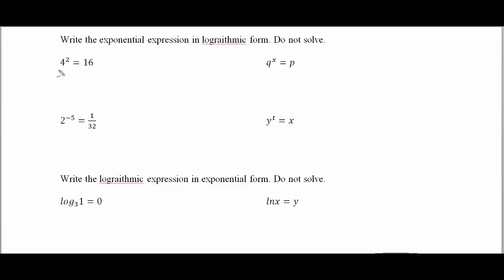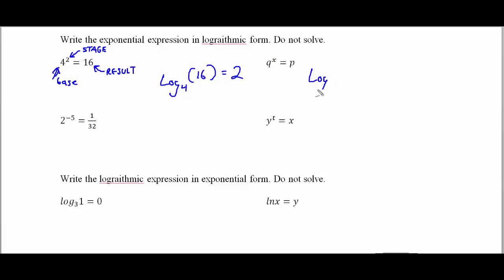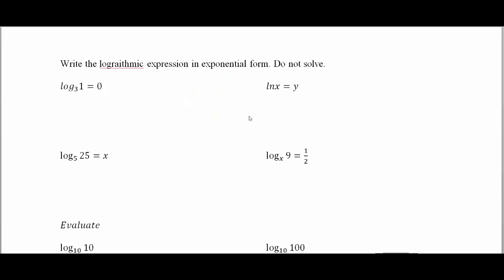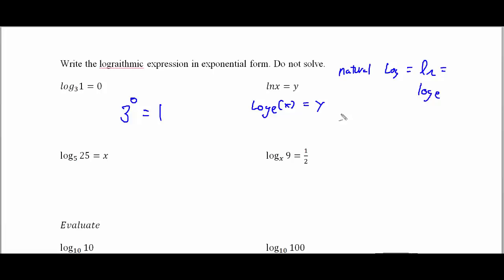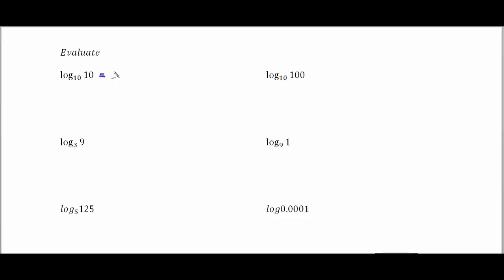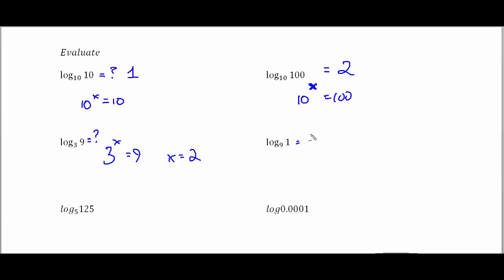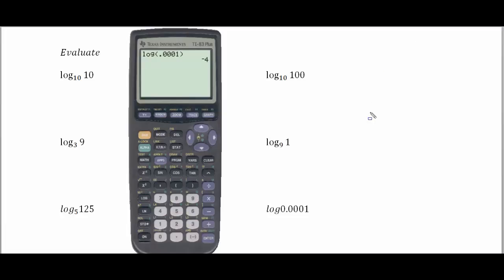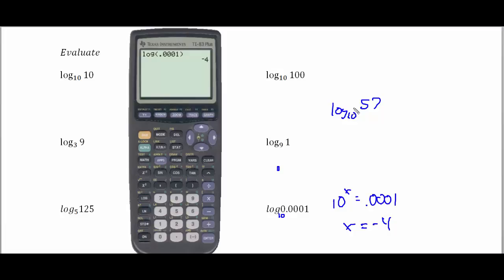KCC - Converting Logs and Exponential Functions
Converting Logs and Exponential Functions